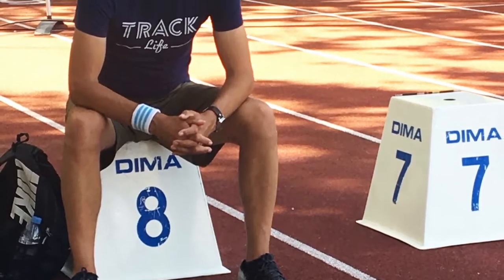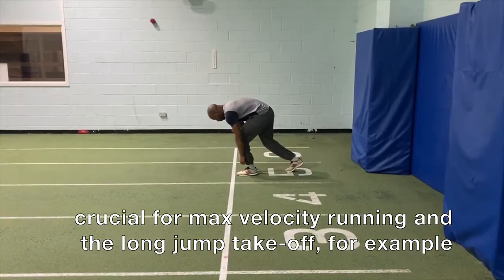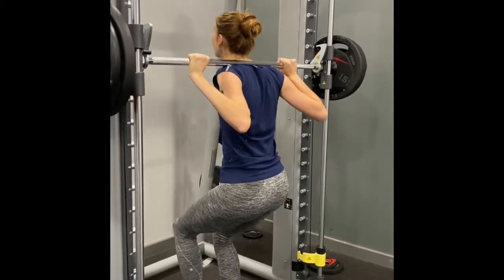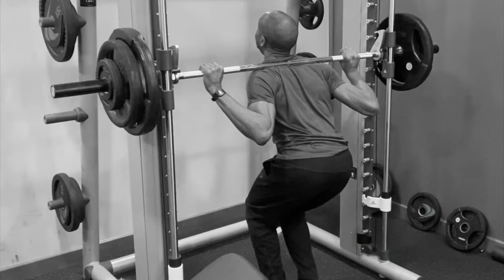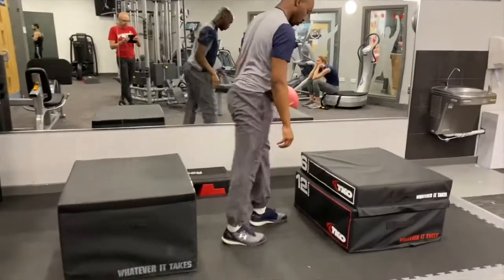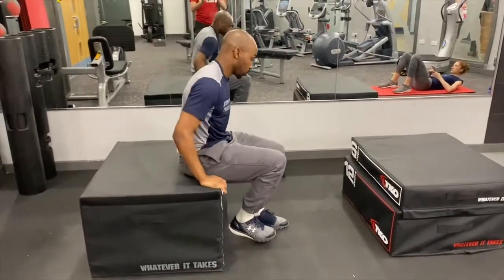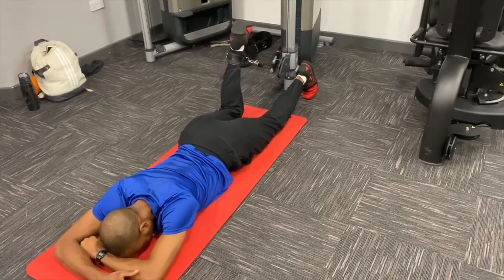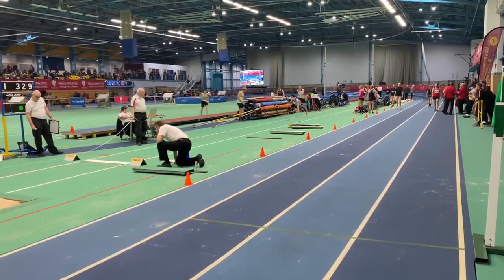INCRESE THE POWER OF YOUR JUMPING AND SPRINTING WITH CONCENTRIC TRAINING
Description-

In this video coach John Shepherd takes a look at concentric training as a means to improve sprint stars and acceleration and jump power.
He considers the role of concentric weight training and concentric emphasis jumps (such as box to box jumps, from a feet on floor starting position).
John also talks about specific muscles involved in sprinting and why the hamstrings and adductors are important. He also relates this to sex differences and why women may need to focus on the adductors and hamstrings in particular.
Mention is also made of the value of contrast/complex training - which combines plyos/jump exercises and weights into a workout. An example is provided of such a workout.

The JUMPER DIGITAL MULTIMEDIA JUMPS RESOURCE

As John mentions in the video he has produced an on-line digital offeing which can be downloaded from the web, initially viewed as a web document or - should you wish - downlaoded as a PDF, where the many links to videos and podcasts will still work.
John produced The JUMPER in response to a number of requests to explain his coaching philosophy and also due to some of the limitations with videos i.e. certain subject matter comes across better in the old fashion written way (with up to date video support of course!).
Subjects covered in The Jumper include,
How John puts his training together, how you can reduce fouls, the optimum triple jump phase ratios and videos featuring top jumps coach Jeremy Fischer. There is also as they say, much, much more.
Let Us know what you think about The Jumper.